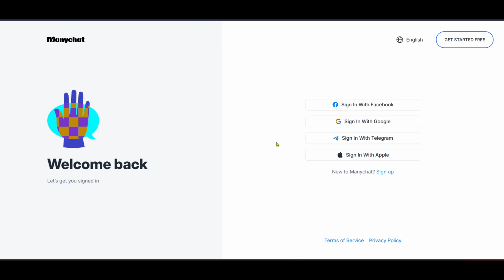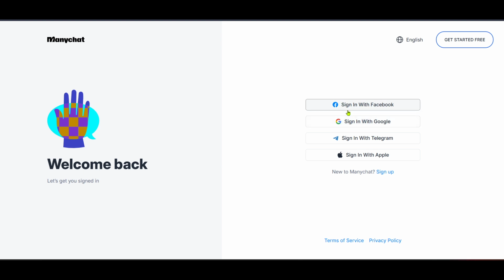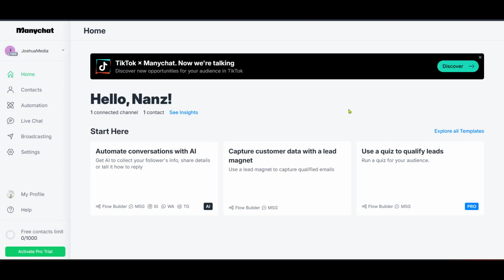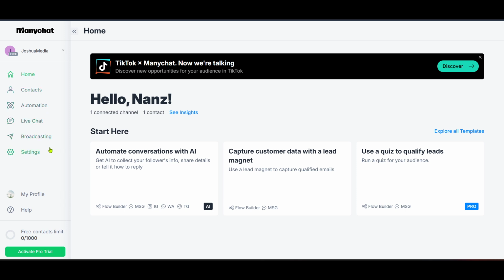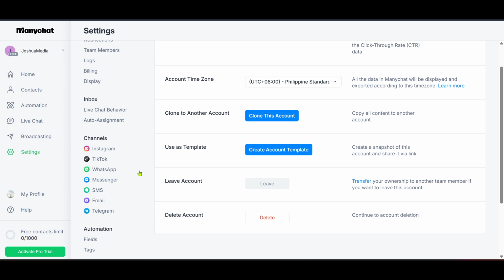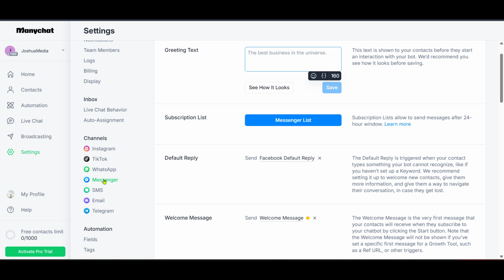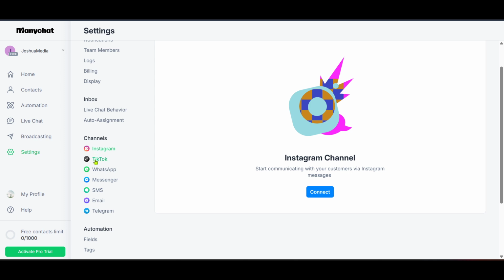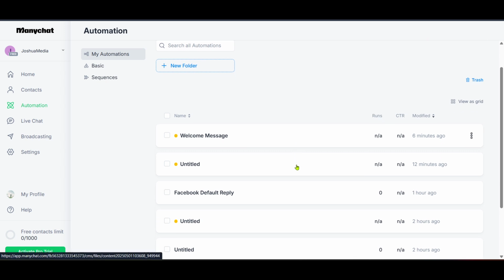How To Work Manychat (Full 2025 Guide)